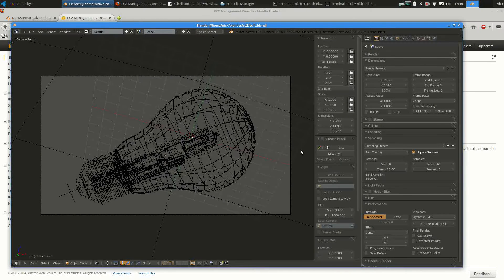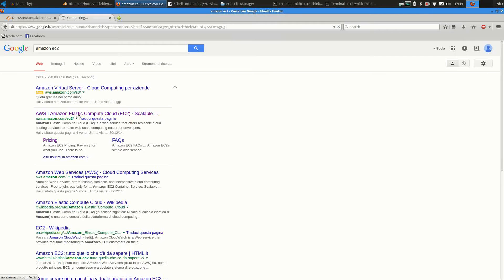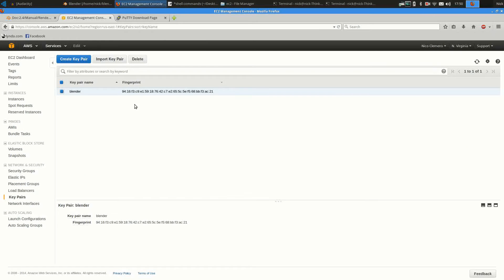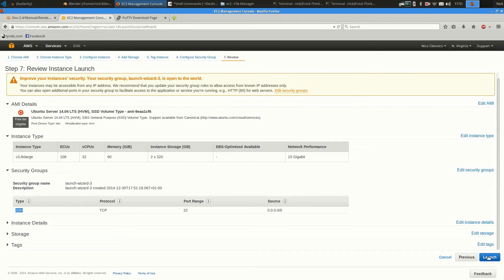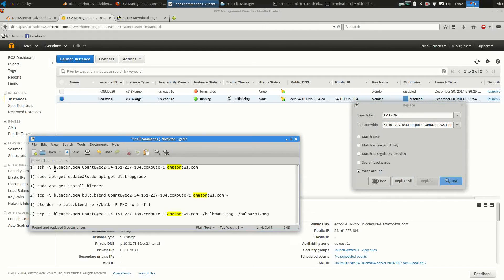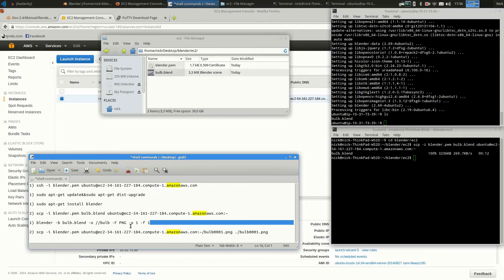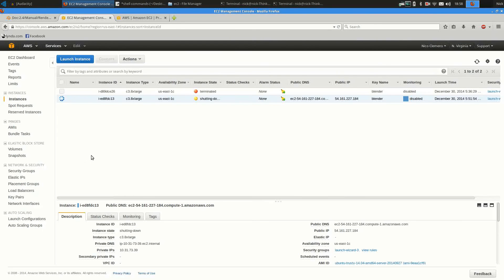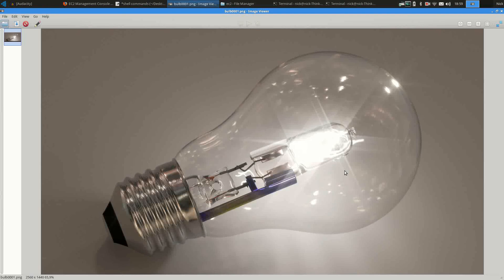Blender Tutorial: Fast & Easy Rendering on Amazon EC2 with Blender & Linux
Here's an overview of the basic workflow for rendering stuff on the Amazon EC2 cloud with Blender, Cycles and Ubuntu. Pretty nifty if you're in a hurry or want to keep working while rendering!
You could even start more instances and render even faster. I haven't tried that out yet.

Here's the list of commands. Keep in mind that these work if your computer runs Ubuntu, just place the key and blend file in the same folder and substitute FILE, IMAGE, KEY and AMAZON accordingly. Paste the commands with 1) in the first terminal, those with 2) in the second one.

1) ssh -i KEY.pem ubuntu@AMAZON
1) sudo apt-get update
1) sudo apt-get install blender
1) blender -b FILE.blend -o //IMAGE -F PNG -x 1 -f 1